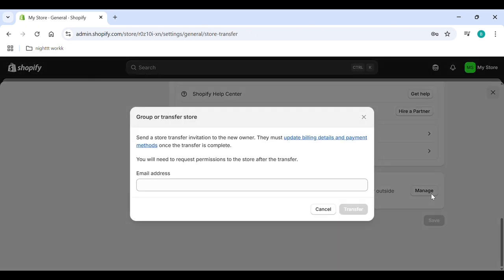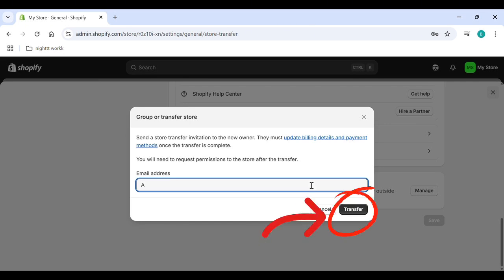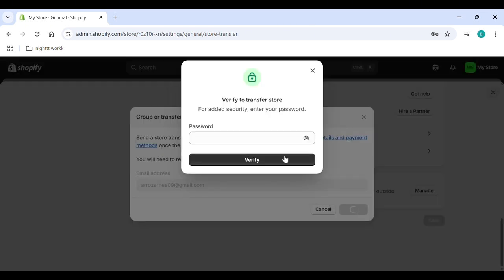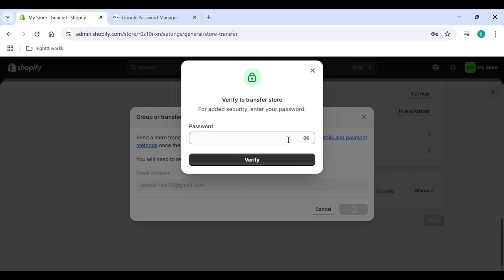How to Transfer Shopify Store to Another Shopify Store 2025 (Fast & Easy)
Need to transfer your Shopify store to another Shopify account or store? In this complete 2025 guide, I’ll walk you through how to move your products, themes, customer data, and settings from one Shopify store to another — step by step.

Whether you’re selling your store, starting fresh, or moving to a new account, this tutorial covers all the tools and best practices for a smooth migration.

✔️ Export/import products, themes & files
✔️ Use Shopify’s built-in tools & third-party apps
✔️ Works with updated Shopify admin (2025)